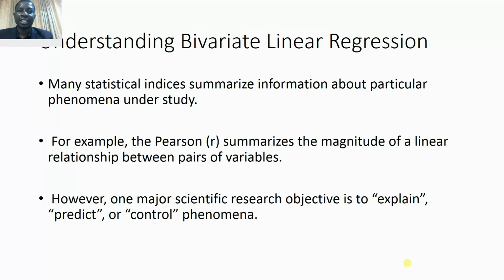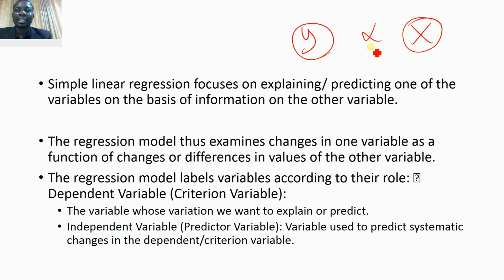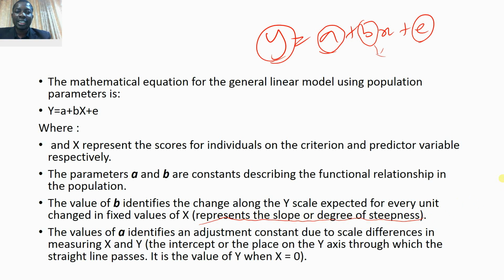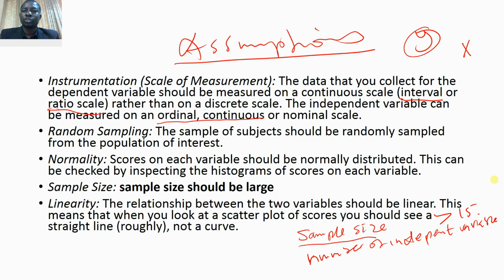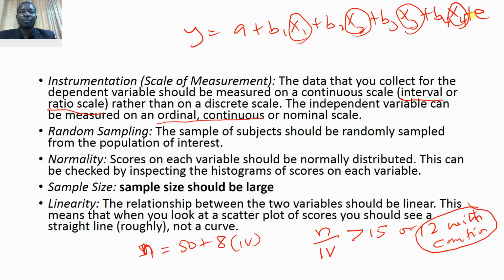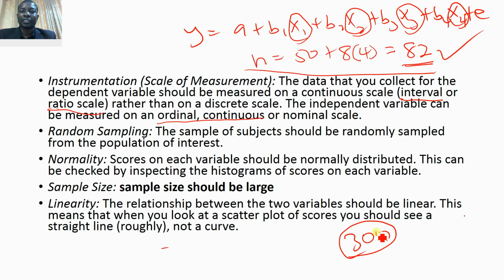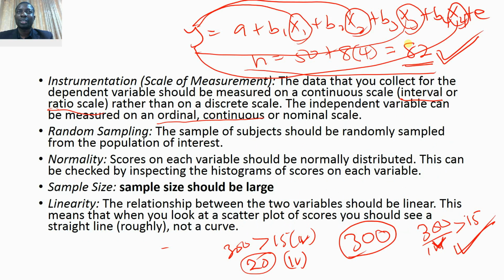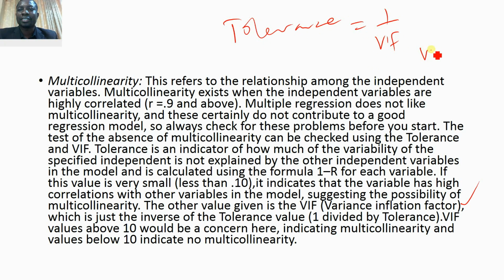Linear Regression 1